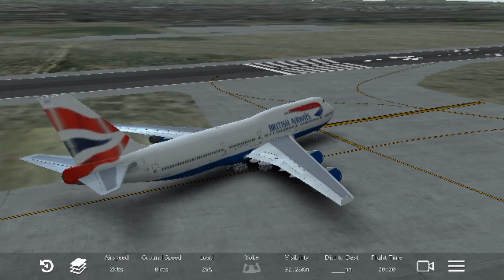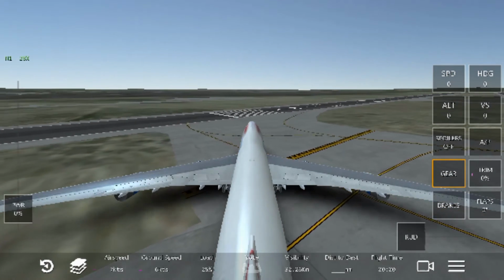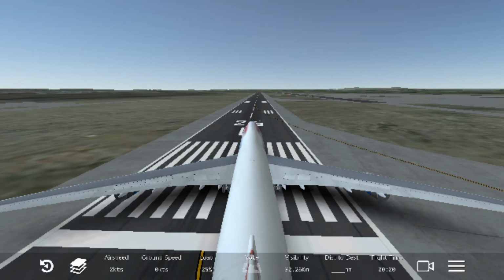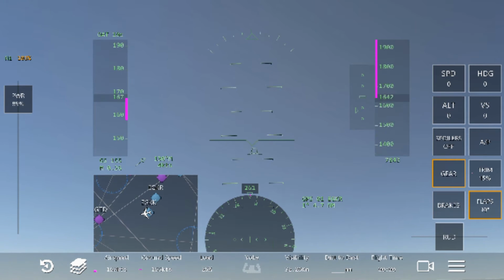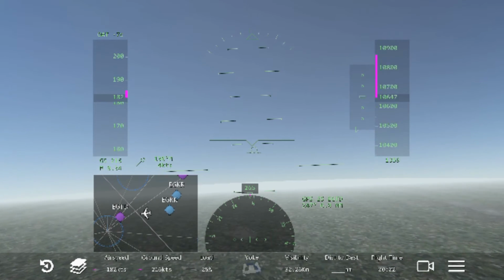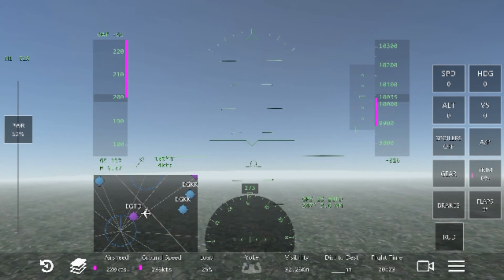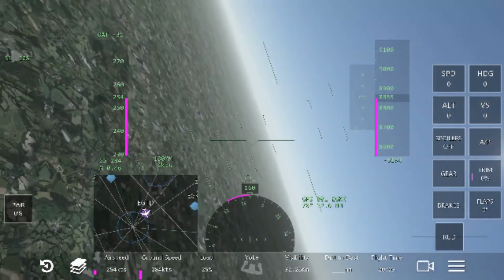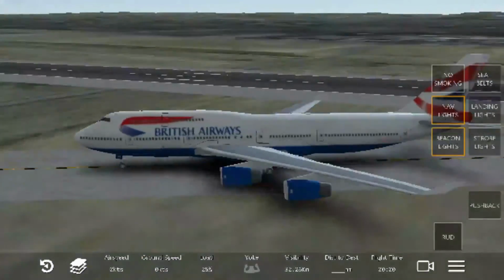Landing light tutorial with strobe light refresher.